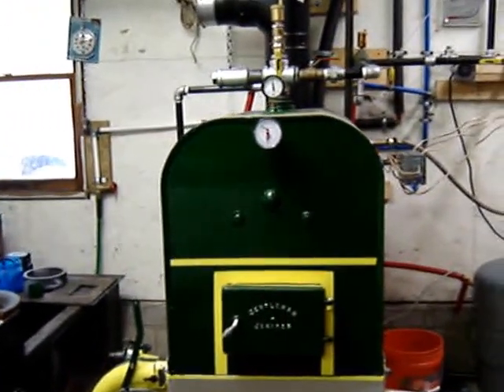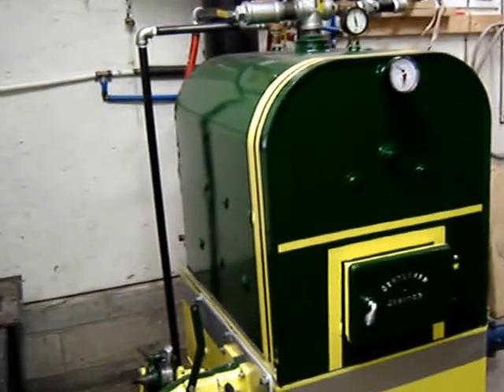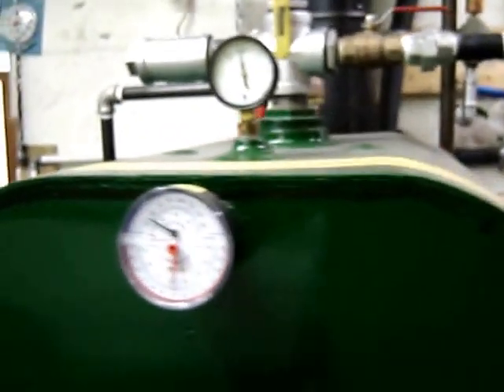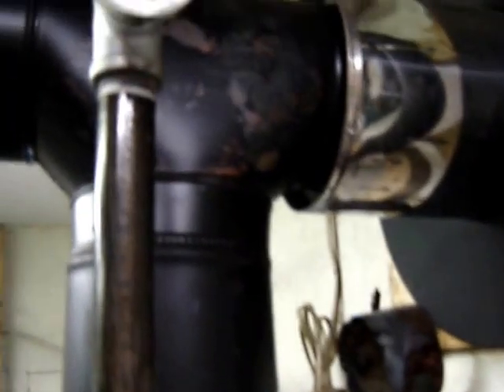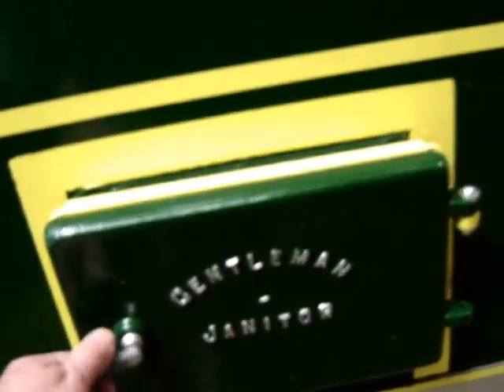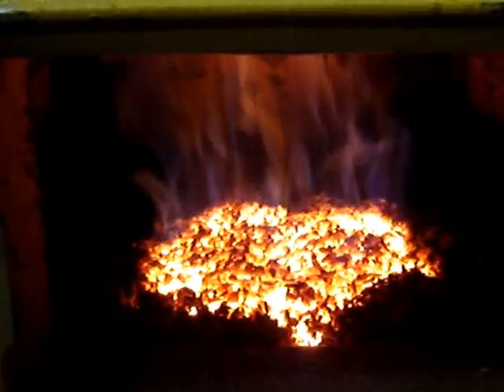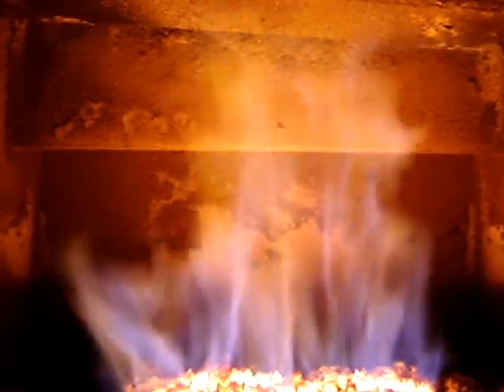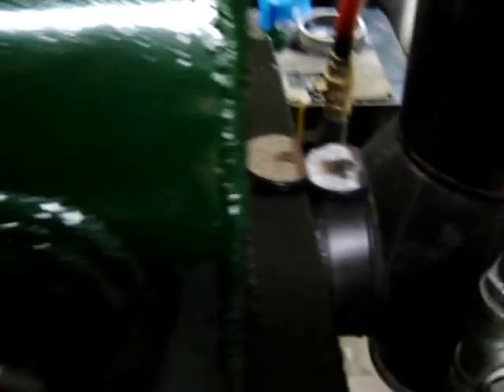Gentleman Janitor coal stoker boiler on a long Heat Call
The first really cold morning for the Gentleman Janitor boiler with the EFM stoker. Yesterday I bumped the feed rate up from 4 teeth to 5 teeth and increased the air setting to 4.5. On this long heat call it looks like the ash is finally getting down close to 2 inches. That is how EFM defines a properly set feed, 2 inches of ash on the ring.

I am a little surprised that I would need to run this high of a feed rate. On 4 teeth the stoker was not pushing the boiler temp up towrd the HI limit on a heat call. Boiler temp stayed around 160 to 170 degrees. The HI limit is set at 185 degrees. On this heat call with these settings the stoker slowly pushed the boiler temp up during the heat call. It got up to 180 by the end of the call.

The house load is dropping the boiler water 20 degrees. That is perfect.

-Don